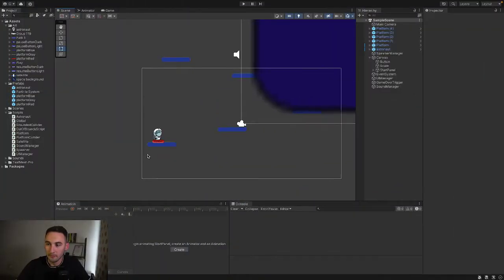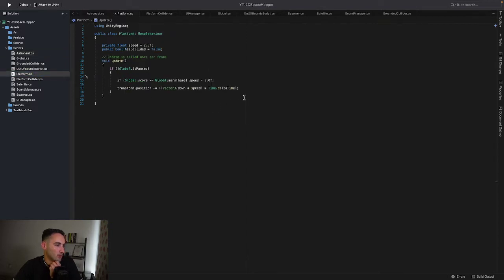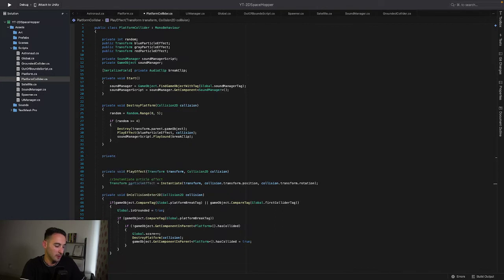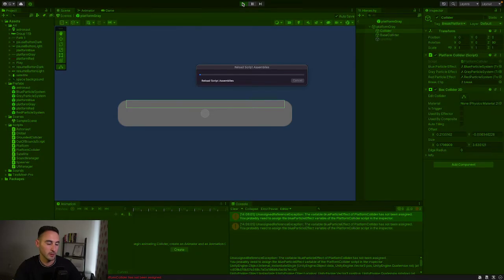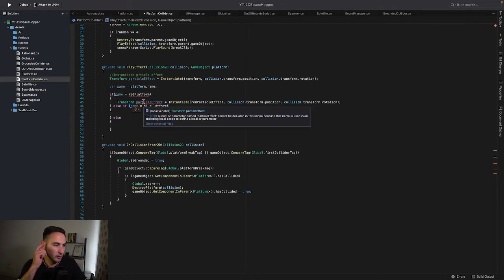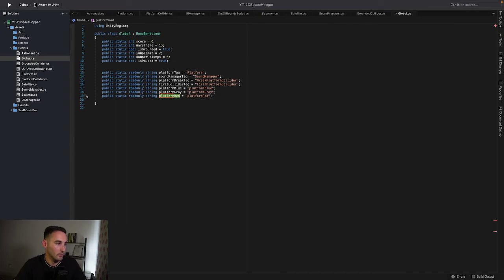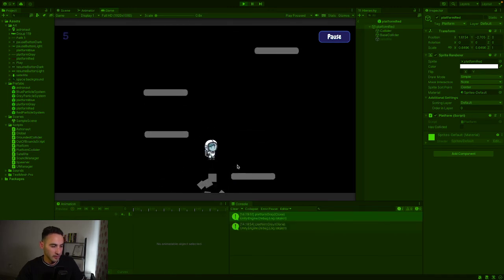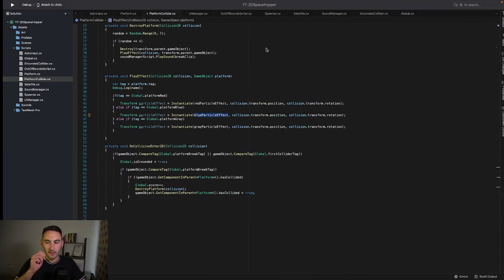How to create a space hopper game in unity part 13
Follow along and learn as we create an endless astronaut hopper game using the unity game engine

Links:
Asset pack: